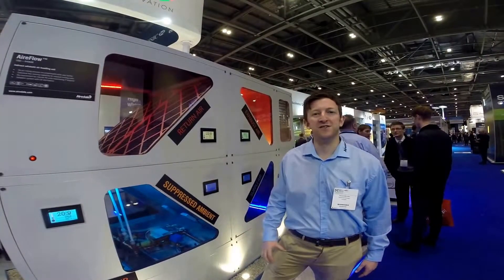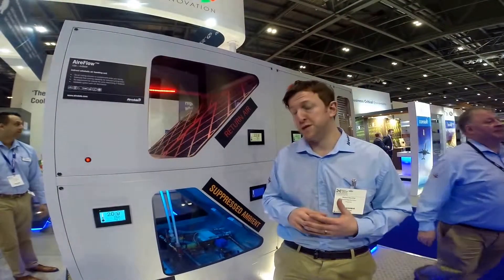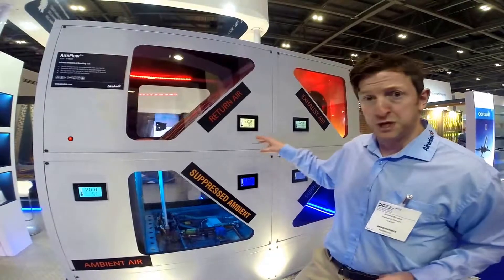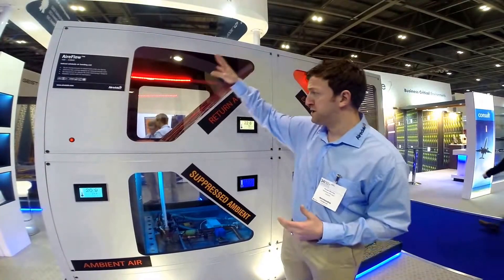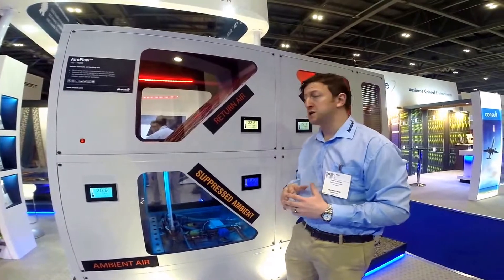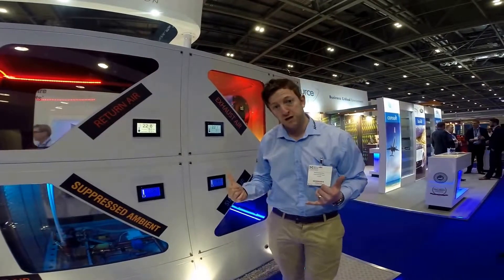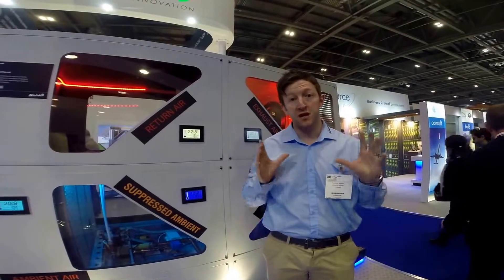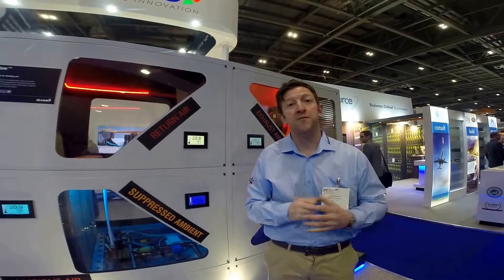Take a closer look at the AireFlow™ Indirect Adiabatic Air Handling Unit (100-440kW)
Filmed at Data Centre World 2015 at the ExCel ICC London, Airedale's Marketing Manager Richard Burcher gives you a guided tour of Airedale's innovative AireFlow™ indirect adiabatic air handling unit with its 100% free-cooling potential.